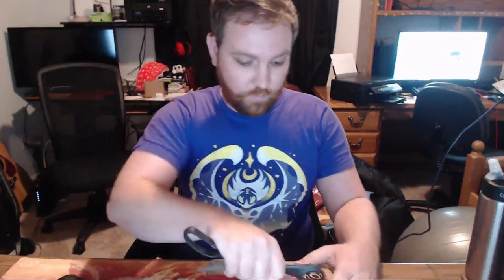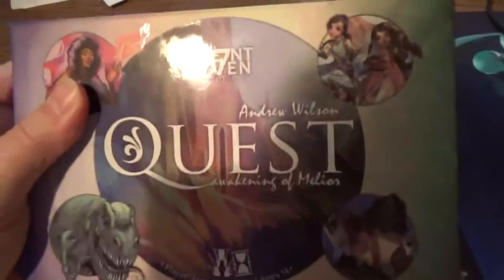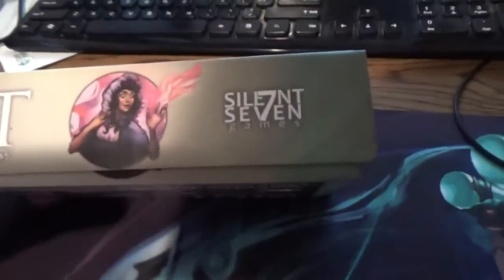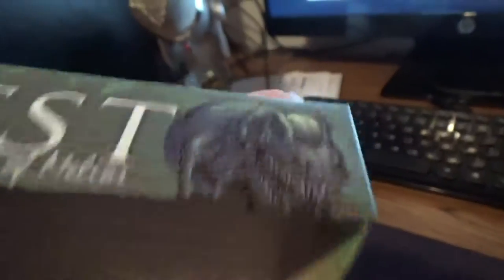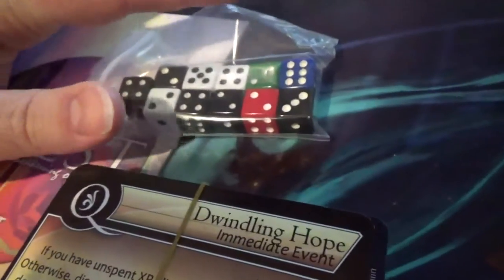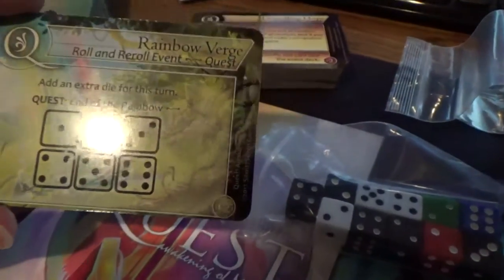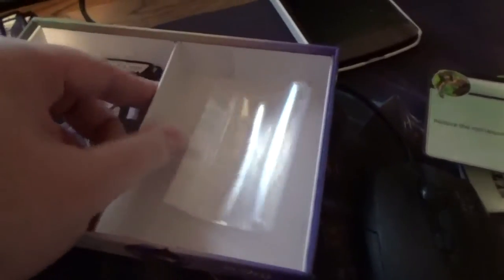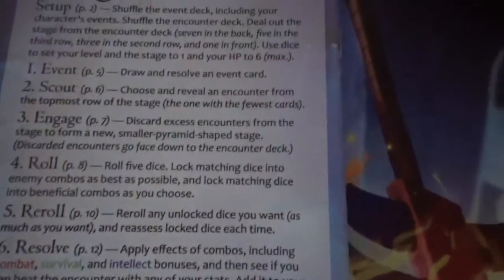Quest: Awakening of Melior Printer Sample Copy Unboxing